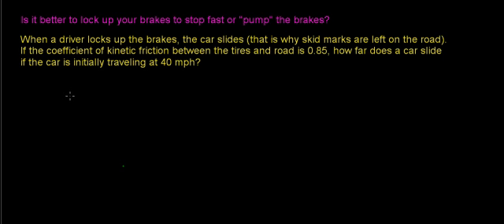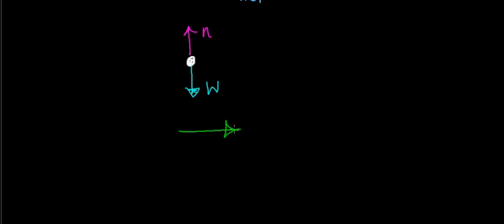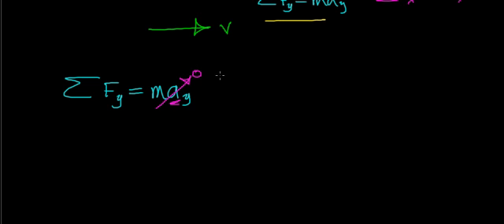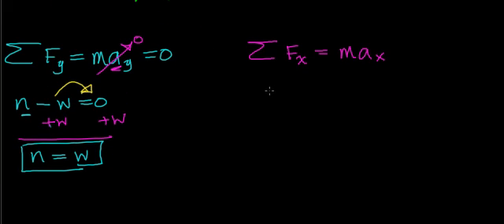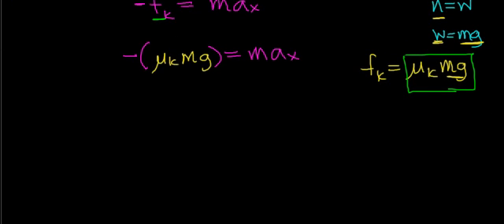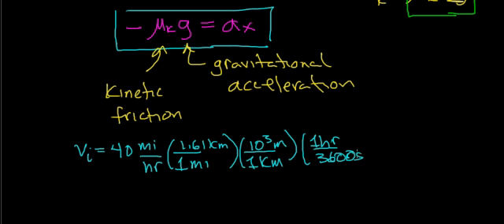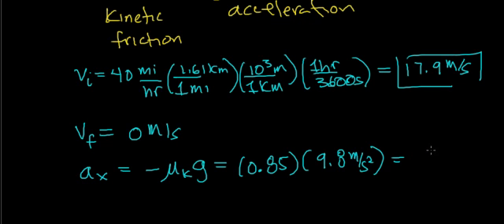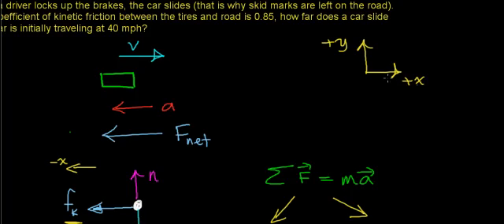Kinetic Friction Skidding to a Stop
Calculating the distance required to stop a car while skidding.